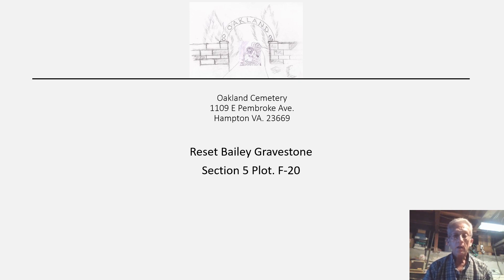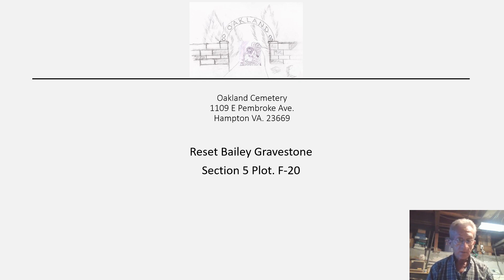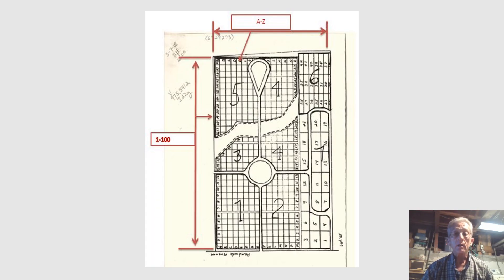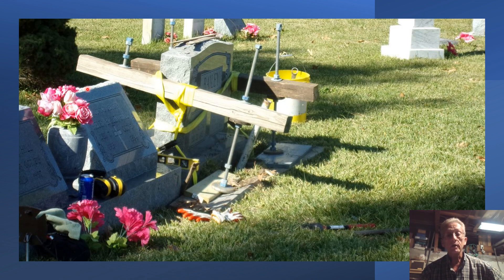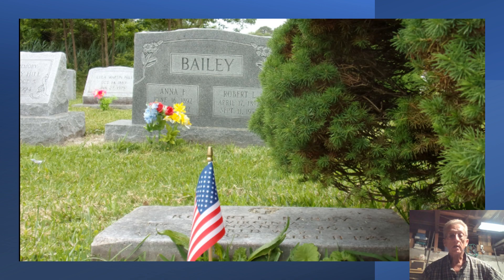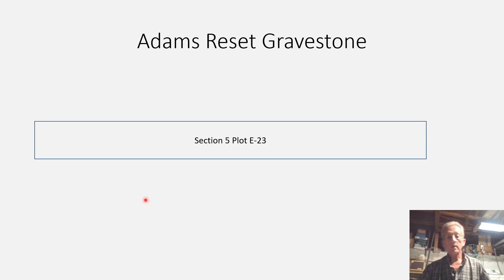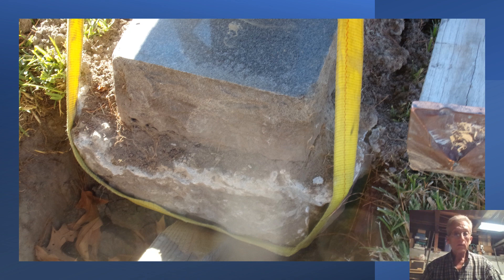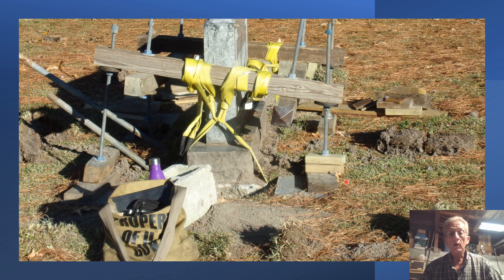Bailey/Adams Gravestone Reset Oakland Cemetery Hampton, VA. 23669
Resetting Gravestones, Oakland Cemetery Hampton VA. 23669